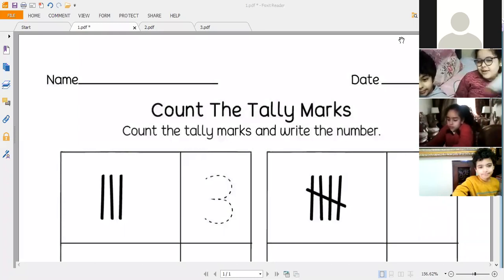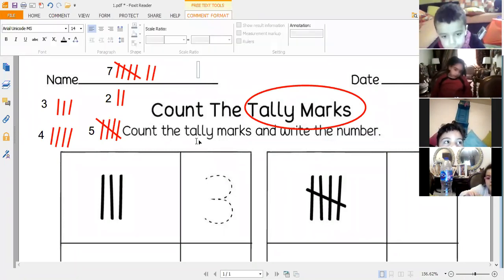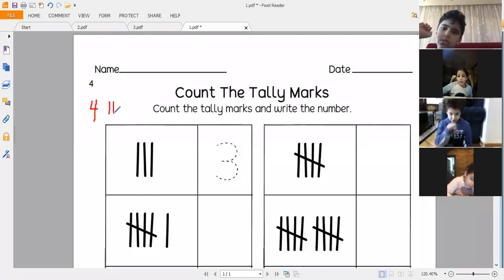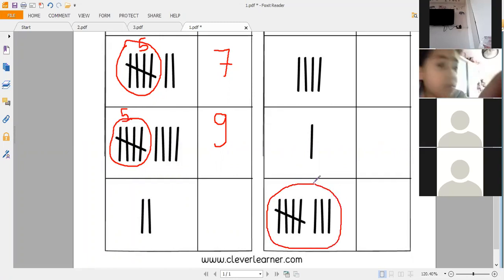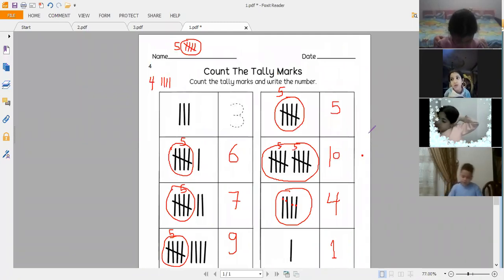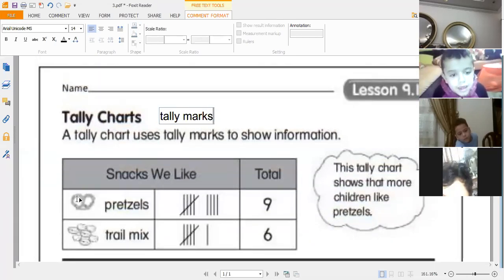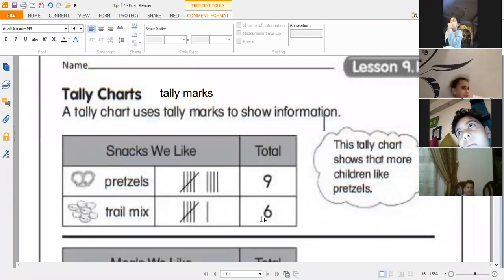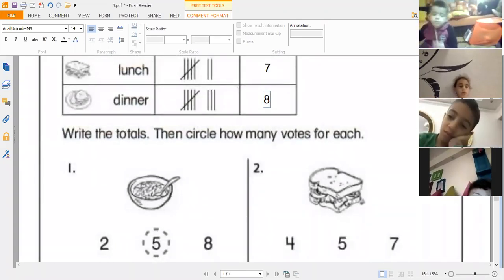session 1 math g1 Feb 10 tally chart